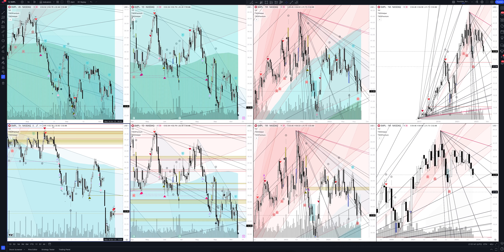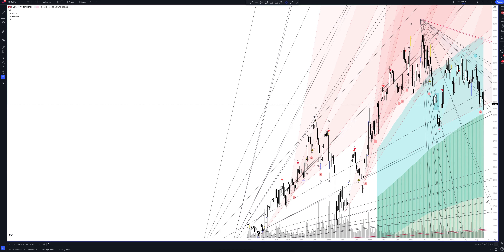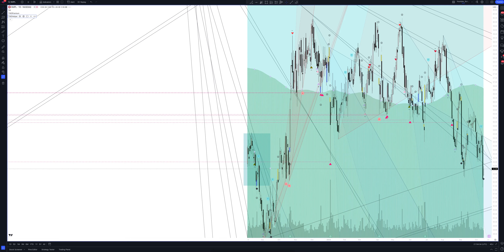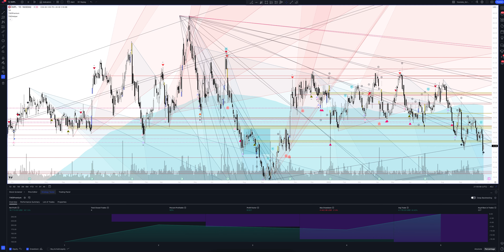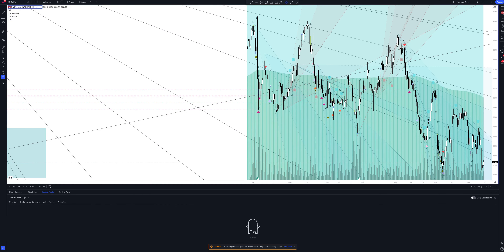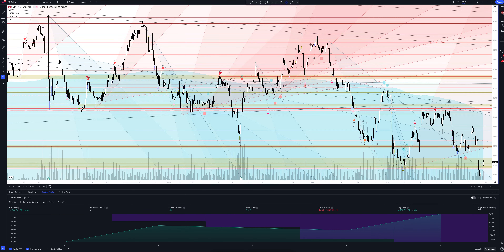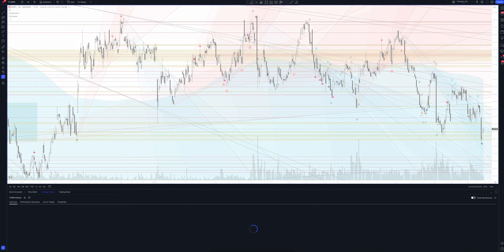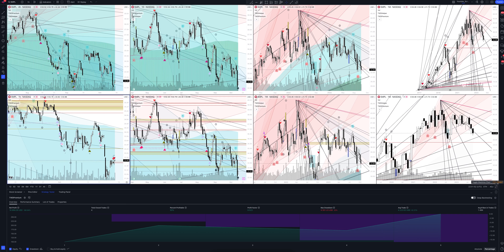THE SIMPLY GOOD FOODS COMPANY price forecast, (Simply Good Foods Co) analysis today and 2024 | Simpl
In this video you will see a complete overview and professional analytics of Simply Good Foods Co on all time intervals, and also learn how to buy or sell THE SIMPLY GOOD FOODS COMPANY today and next week. Considering that we are analyzing monthly timeframes for SMPL, this will help you make forecasts for any time interval. Whether you are a trader starting from scratch or an investment enthusiast, this video will definitely give you a complete understanding of the market situation.

If you are interested in the Simply Good Foods Co price forecast for today and tomorrow, see the THE SIMPLY GOOD FOODS COMPANY analytics on the hourly interval.
If you are a trader and you are interested in the price forecast Simply Good Foods Co for the day, look at the analytics THE SIMPLY GOOD FOODS COMPANY on the daily timeframe.
If you are an investor and you need a price forecast Simply Good Foods Co for a week, look at the analytics THE SIMPLY GOOD FOODS COMPANY on a weekly interval.
If you are a professional investor and you are interested in the Simply Good Foods Co price forecast for 2023, see the SMPL analysis on a monthly interval.

All analytics are done using the professional trading indicator The Waved™ Premium. In it you will find trading signals for THE SIMPLY GOOD FOODS COMPANY, VSA analysis Simply Good Foods Co, technical analysis SMPL, divergence signals for SMPL, review of trading patterns. And you will find out whether the price will goes up or down in the near future. The Simply Good Foods Co. is a consumer packaged food and beverage company, which engages in the development, marketing, and sale of nutritional food and snacking products. Its products include nutrition bars, ready-to-drink shakes, snacks, confectionery, and frozen meals under the Atkins and Quest brands. The company was founded on March 30, 2017 and is headquartered in Denver, CO.